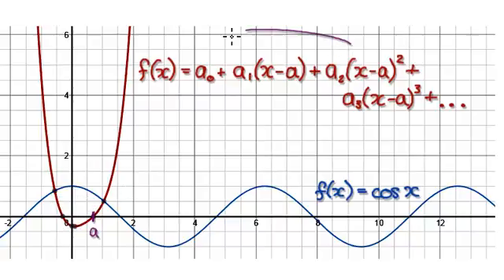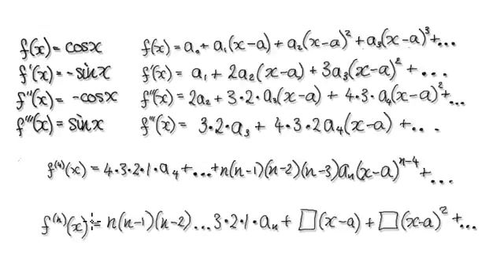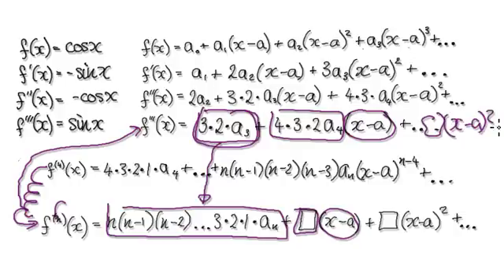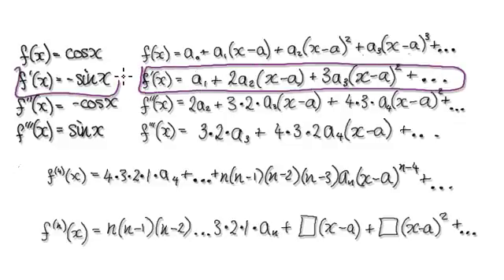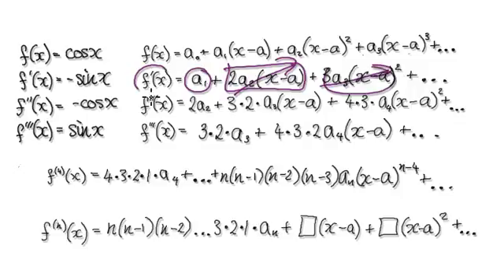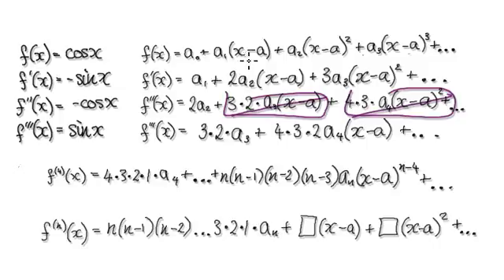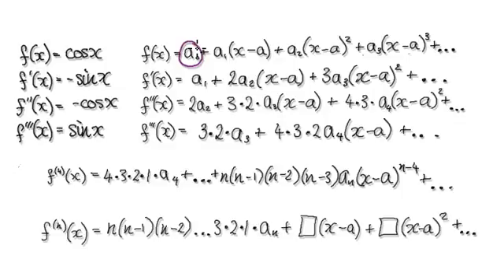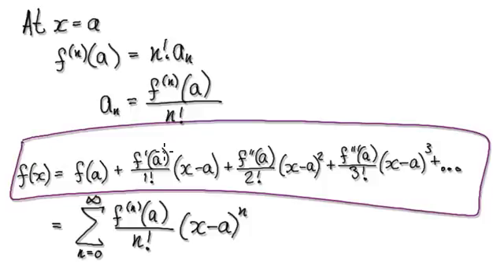Video 2748 - Why does Taylor series work? Part 2/3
Why does Taylor series work?
Taylor series proof